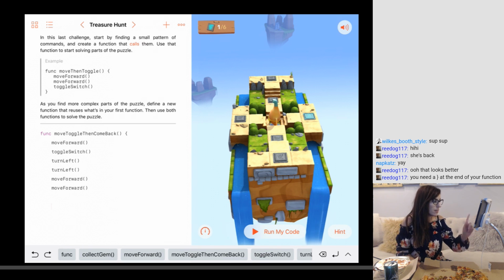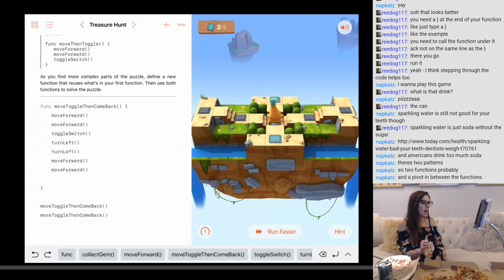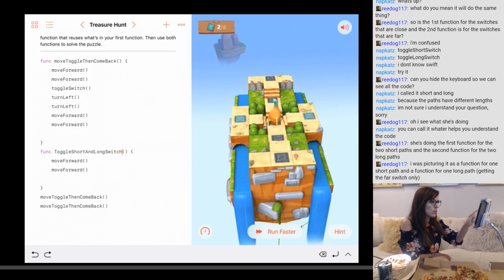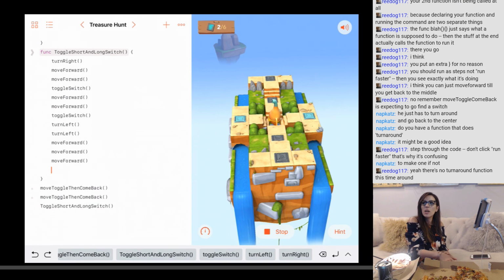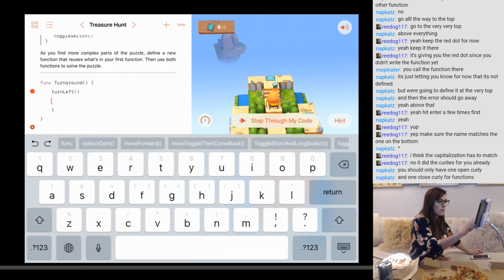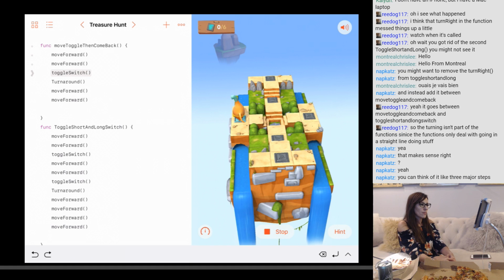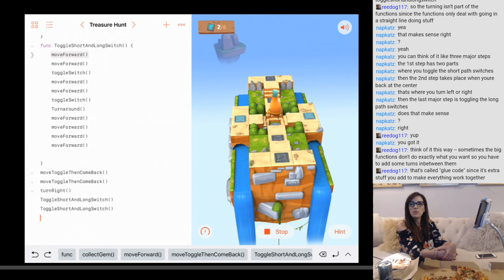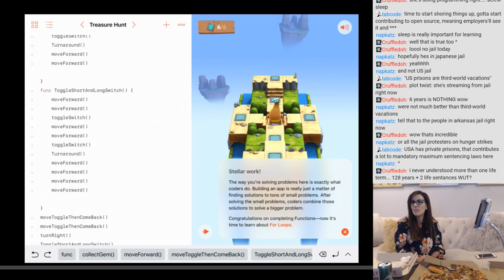Learning how to code in Swift! - Twitch Stream - 4/22/2017 2/2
Learning to code using Playground for iPad's Hour of Code module. Also eating pizza and pasta as part of a mini mukbang!